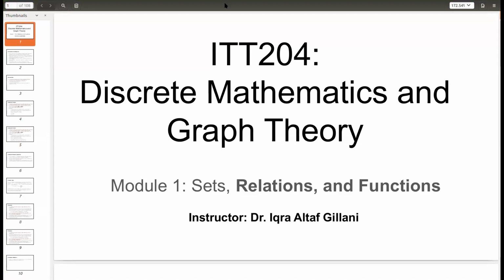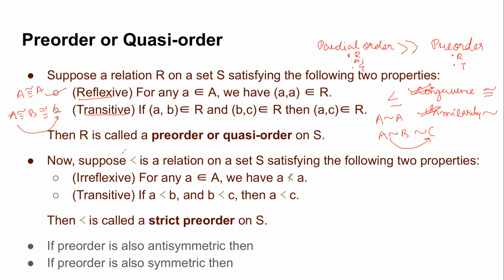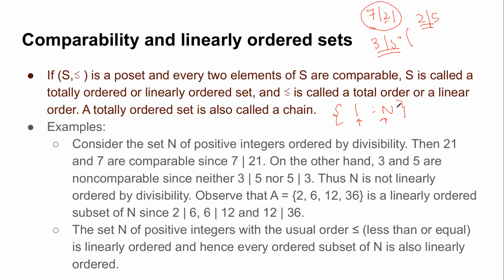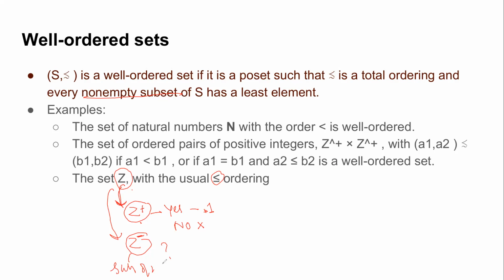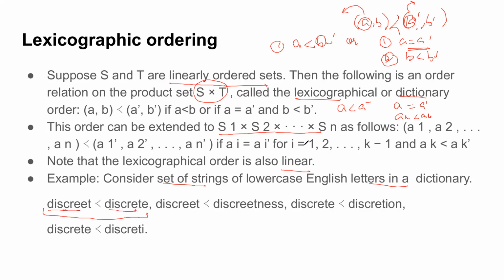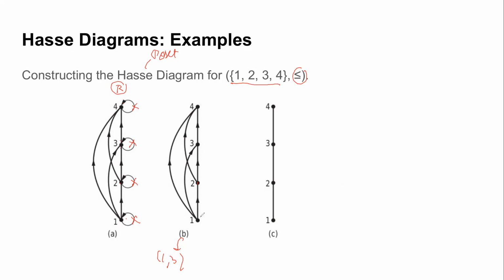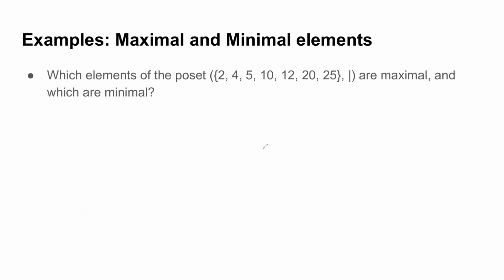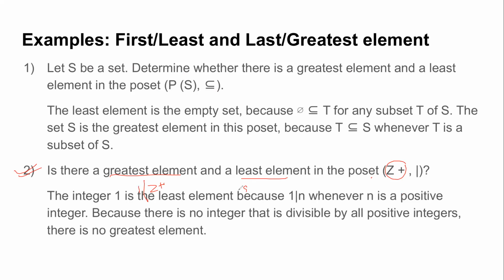Lecture 14 (Hasse Diagrams)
Preorder or quasi-order, strict preorder, total or linear order, well-ordered sets, lexicographic ordering, Hasse diagrams, maximal and minimal elements, least and greatest element.